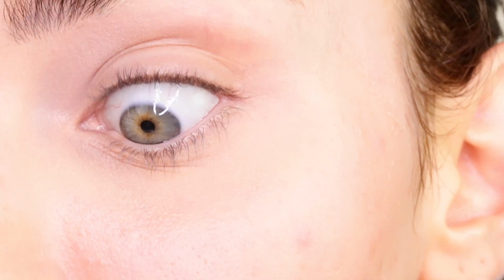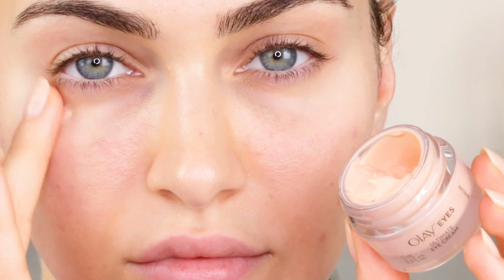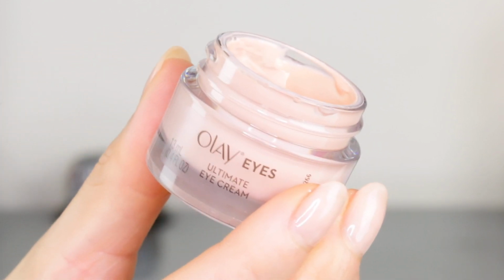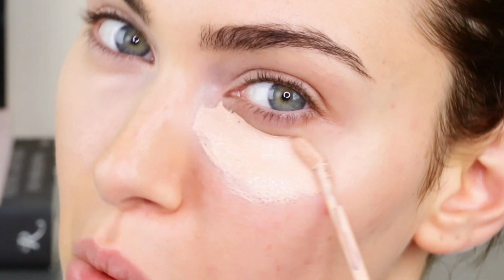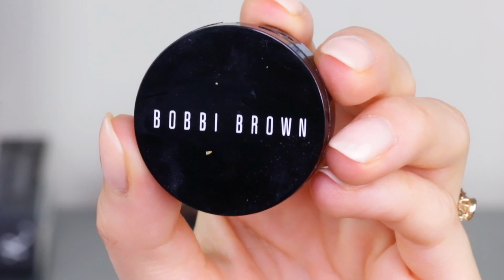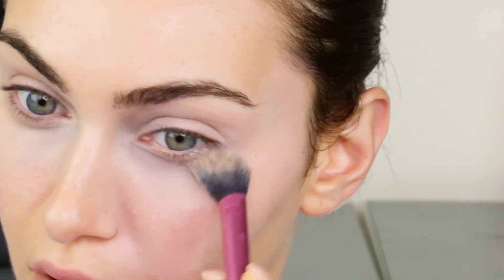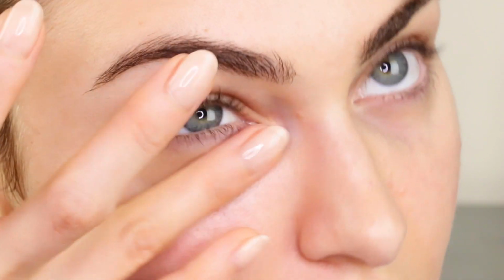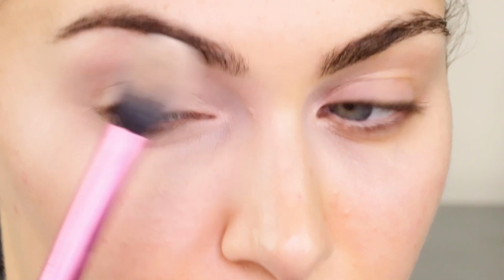HOW TO STOP Concealer Creasing + Concealer & Skincare Do's & Don'ts | Ruby Golani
We correct, concealer and bake our under eyes BUT how many of us apply eye cream first?
Could the lack of moisture and hydration be causing all that creasing?
Don't just look at your concealer and powder (your cosmetic products).  Your skincare plays a huge role in this too.

TikTik @rubygolani

▫️@OlayAUOfficial  Eyes Ultimate Eye Cream
▫️@OlayAUOfficial  Eyes Illuminating Eye Cream
▫️@OlayAUOfficial  Eyes Pro Retinol Eye Treatment
▫️@bobbibrown  Corrector 'Light Bisque'
▫️@urbandecay  24/7 Uptight Pencil
▫️@Hudabeauty  Liquid Lip 'Bombshell'

📩Collaborations, PR & Events (Business ONLY)

I want to flag that legitimately use this product from Olay for my under eyes.
 I also wanted to include the Pro Retinol Eye Treatment for deep wrinkles (for my mature viewers) and the Illuminating Eye Cream for more serious and common under eye concerns ... I didn't want to leave any body out!

Yours Faithfully,
Ruby Golani